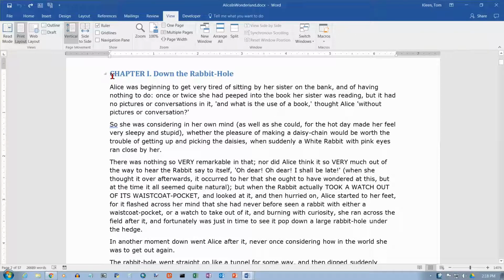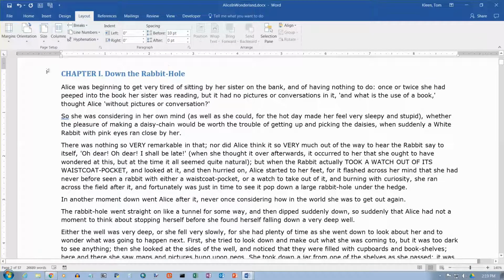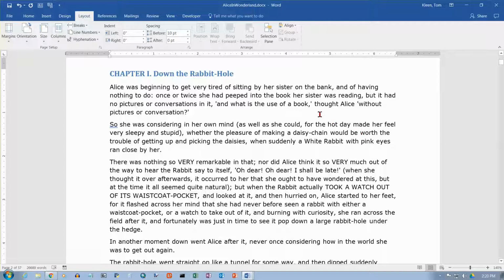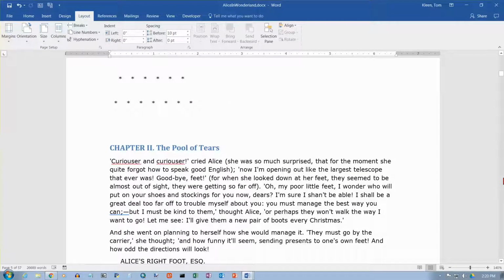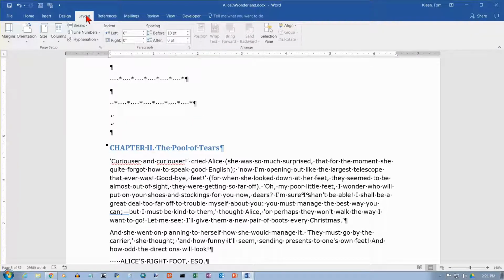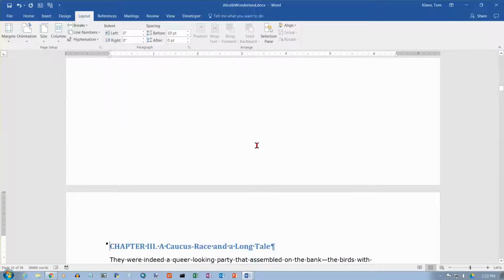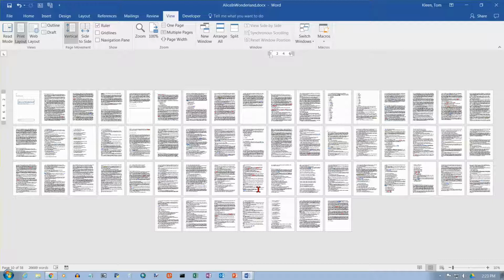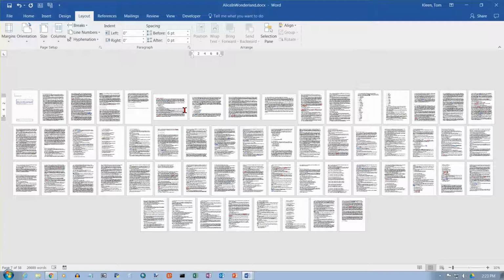Word 2016: Setting the Page Orentation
How to set the page orientation.